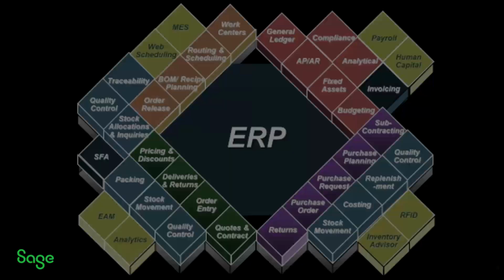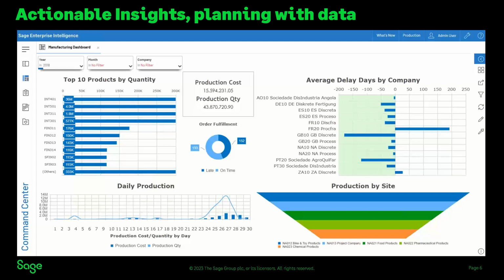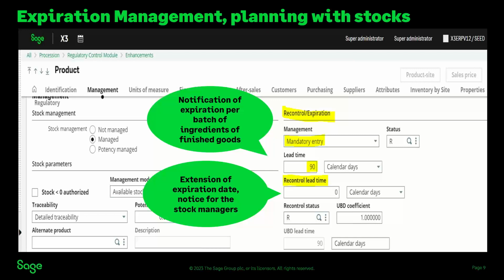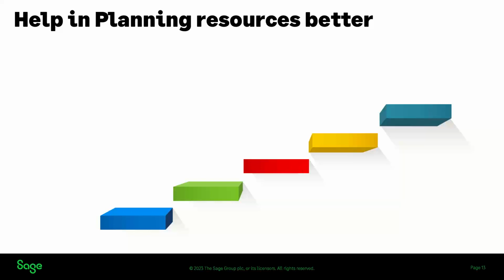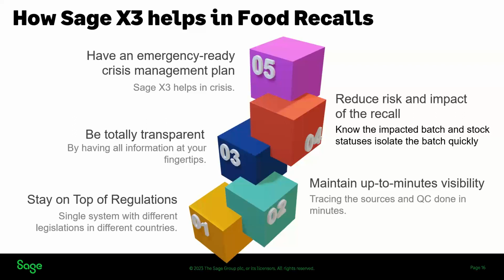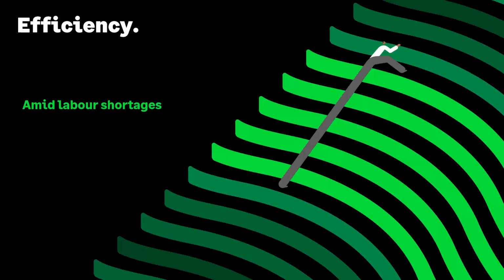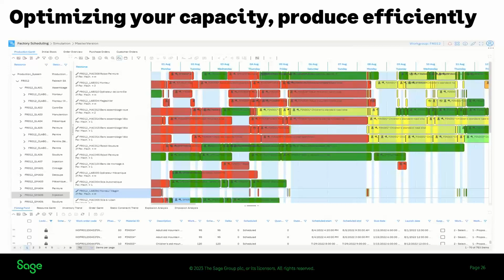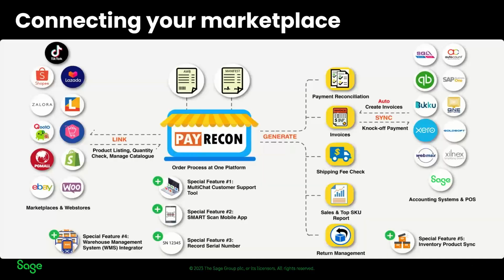Build a future-ready ERP for F&B Manufacturers.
Sage X3 ERP is a business management solution built for your food and beverage manufacturing business and helps you take control of your business. Designed for the F & B industry, Sage X3 enables you to remain competitive and compliant with built-in capabilities such as recipe management, QC, regulatory compliance, and Lot tracking.

In this webinar, you will learn:

- Standardise the processes and eliminate inefficiency amid labour shortages.
- Focus on bidirectional traceability & Product Recall.
- Supply chain visibility & requirement planning with fluctuation in demands.
- How an ERP helps you control operations with a broad view of what’s going on.